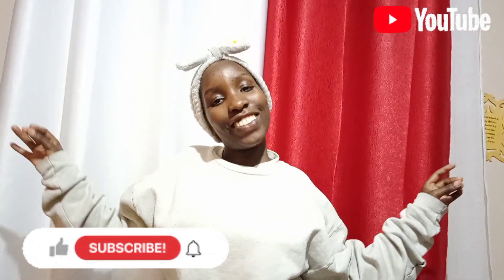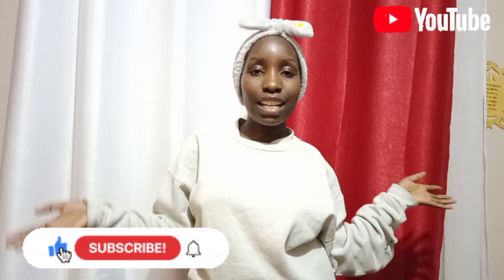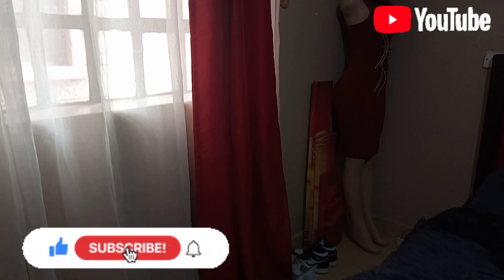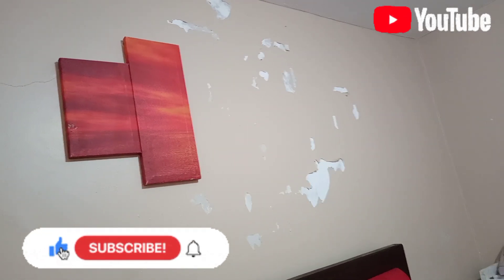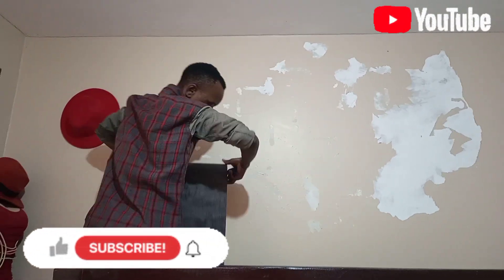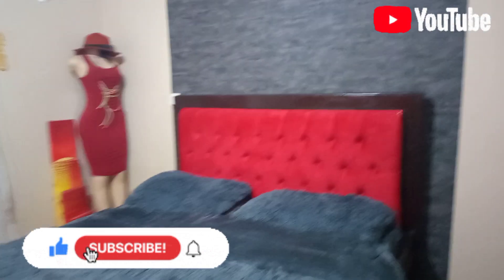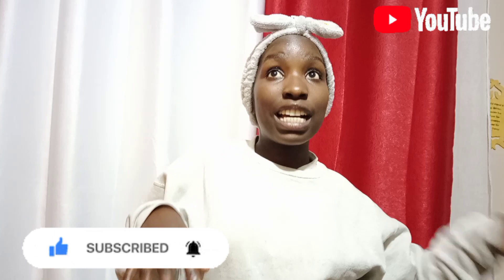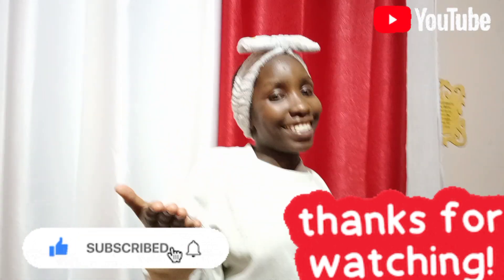MY BEDROOM MAKEOVER😍❤love